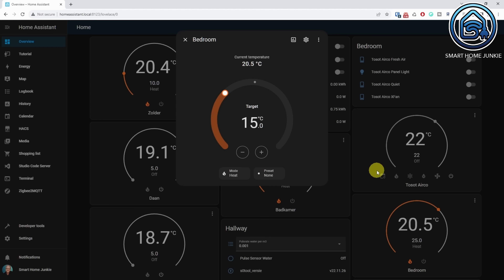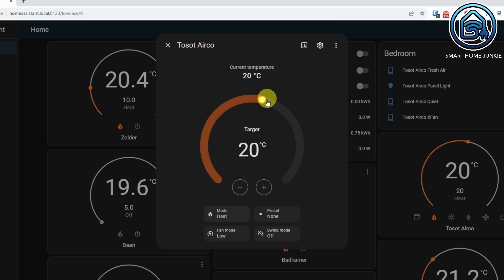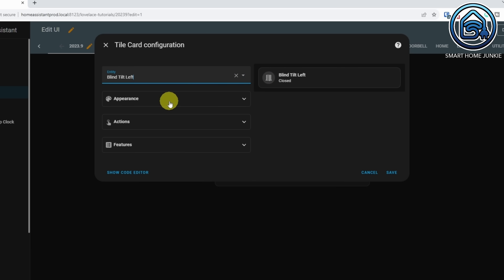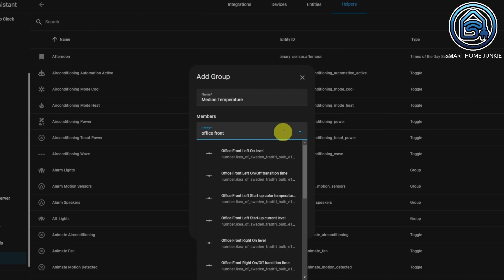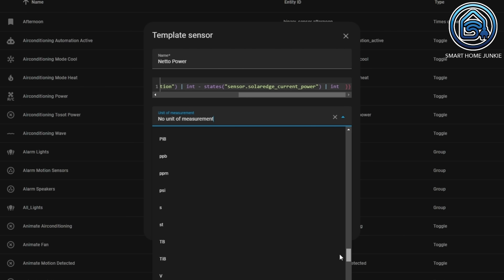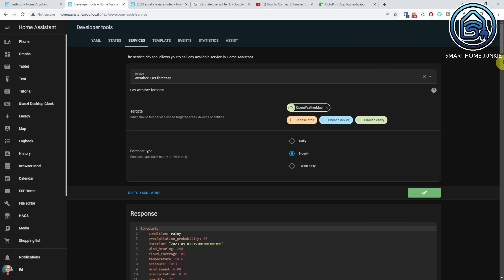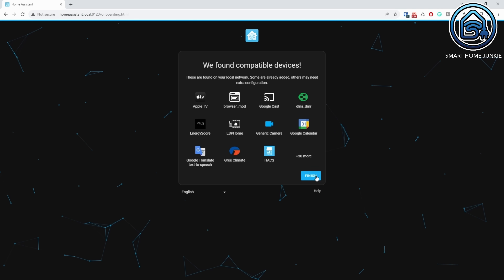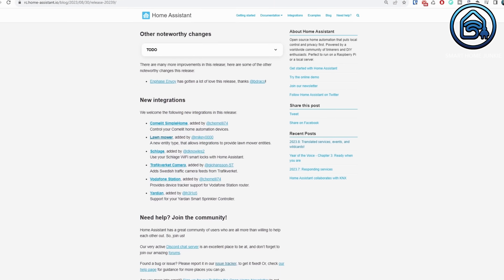What’s new in Home Assistant September 2023.9 – UI Changes / Templates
It’s almost September 2023 and Home Assistant 2023.9 will be released on the first Wednesday of the month. This time there are some interesting user interface and template changes. And there are more things to mention! Let’s dive into it!

00:00:00 Introduction
00:00:58 Climate, humidifier, and water heater more info
00:02:19 A lot of new tile features
00:03:14 Lawnmower
00:03:32 Group previews
00:04:02 Template sensors from the UI
00:04:58 Weather forecast service
00:05:53 Onboarding
00:06:34 Other noteworthy changes
00:07:08 New integrations
00:08:16 Outtakes / Bloopers